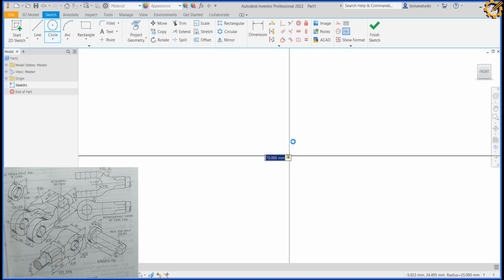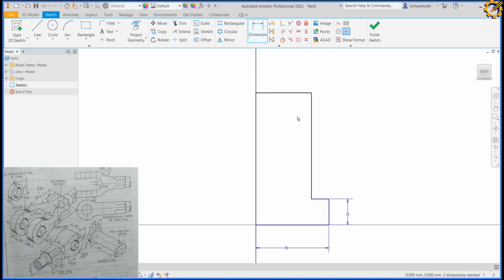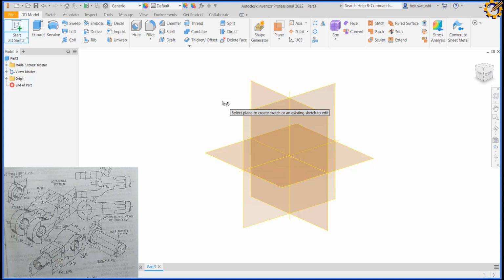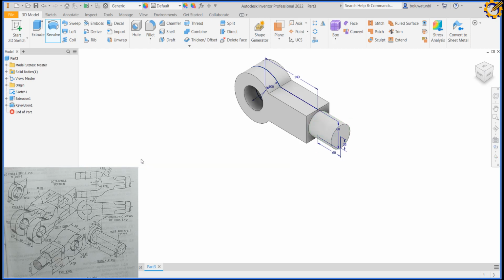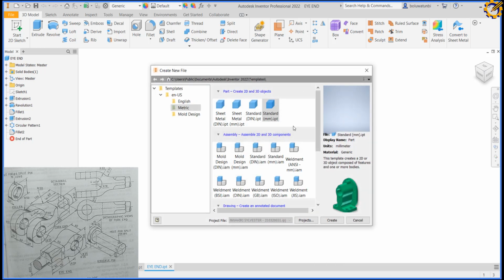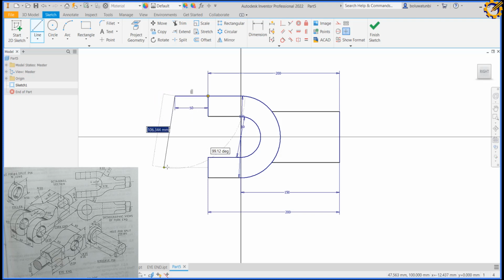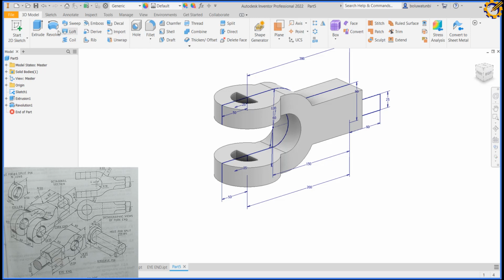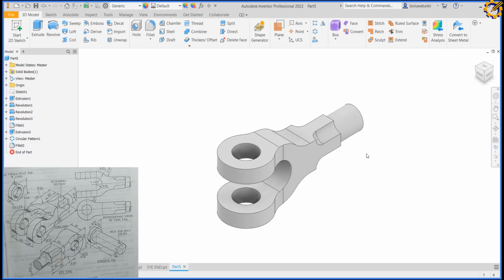AUTODESK INVENTOR PROBLEM 20 in | Technical drawing | Engineering drawing